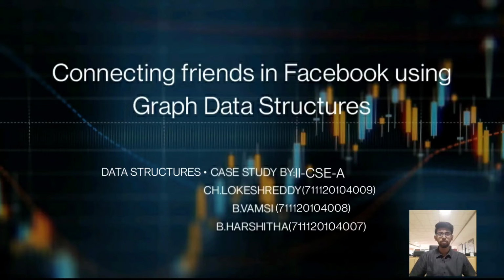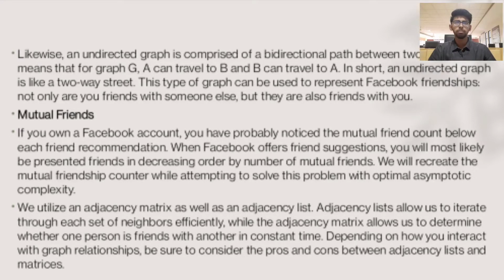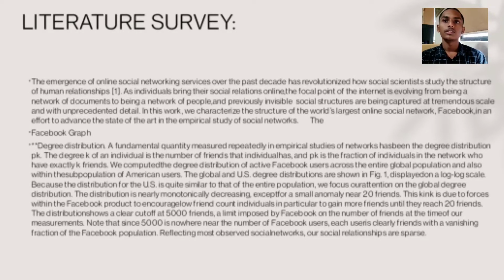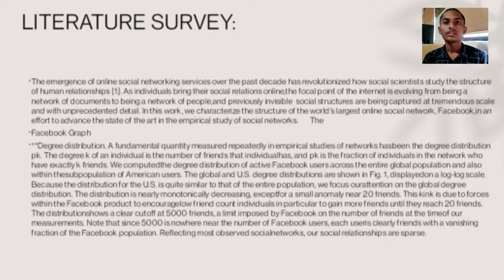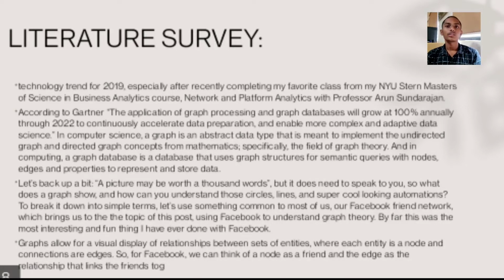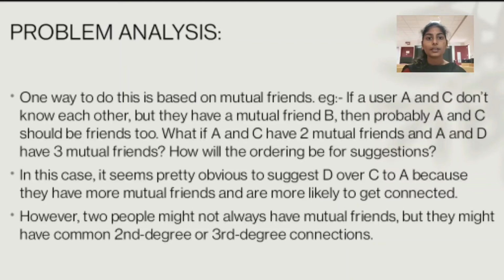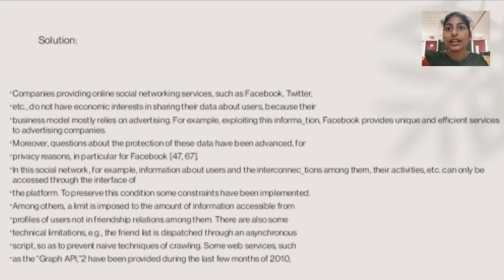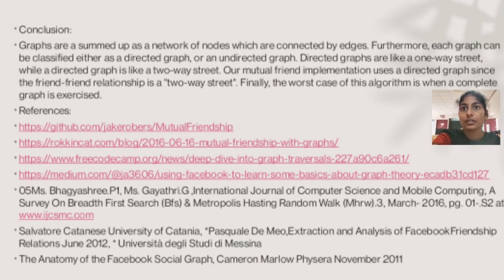DATA STRUCTURES // II-CSE-A // CASESTUDY